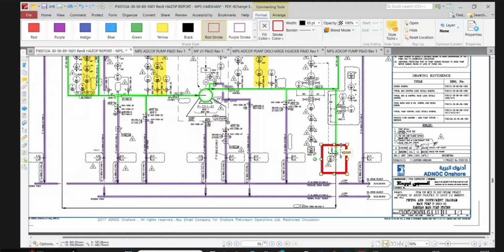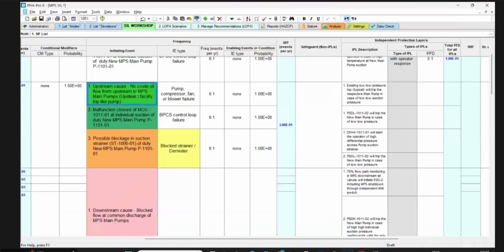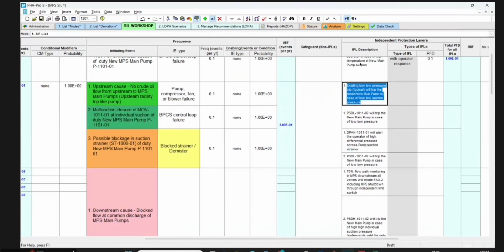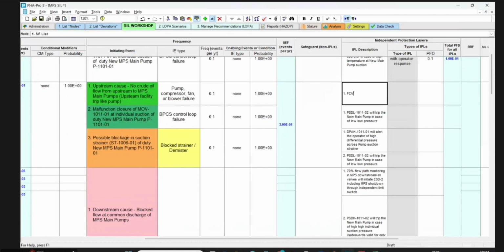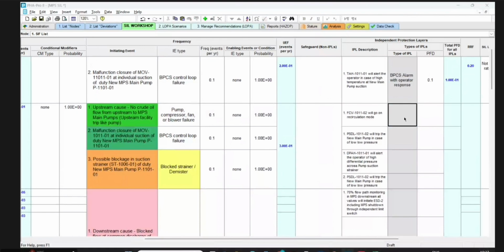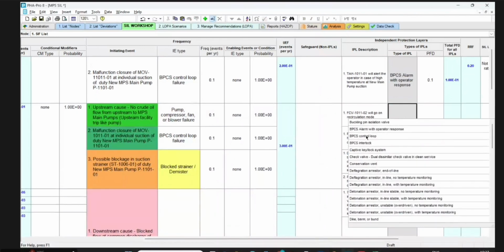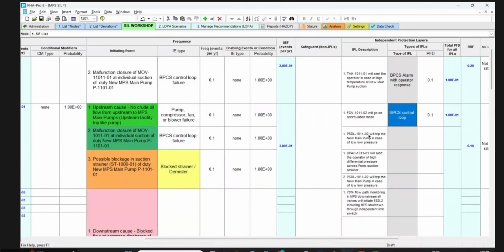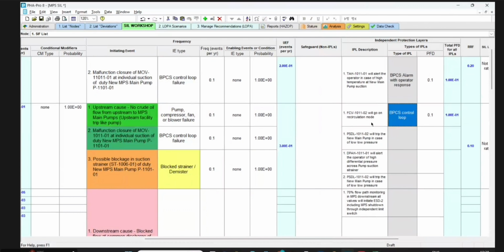Safety Integrity Level | Safety Integrity Level Workshop | Part 12 | SIL | IITC